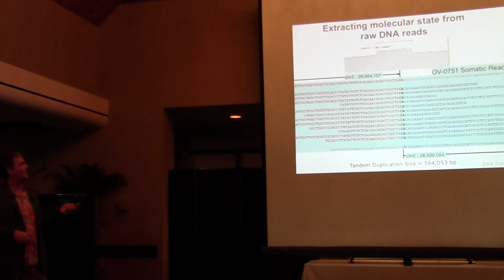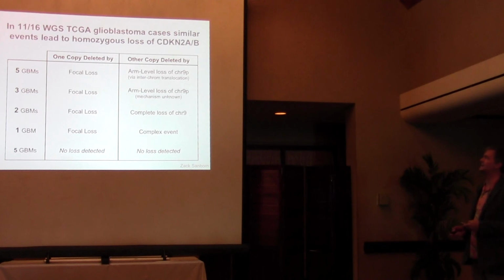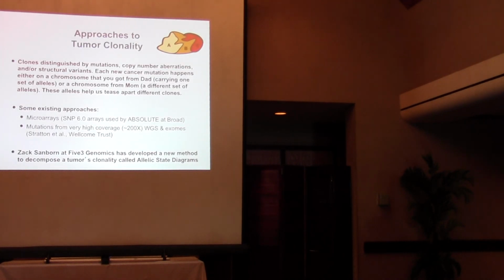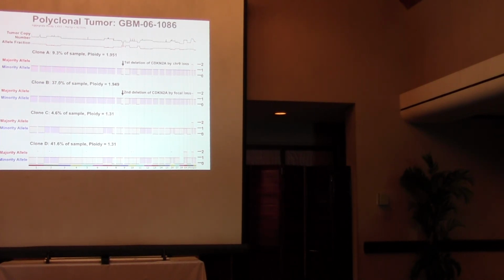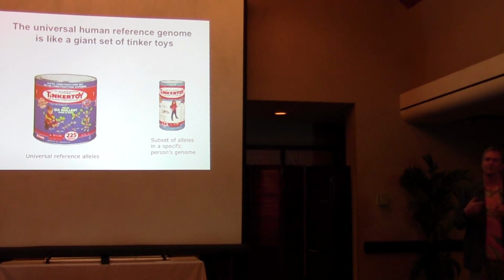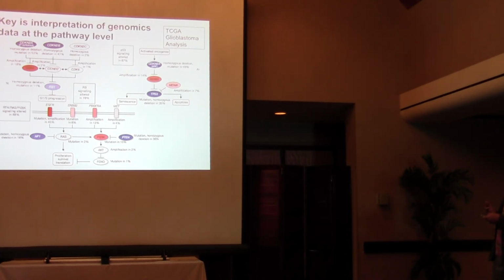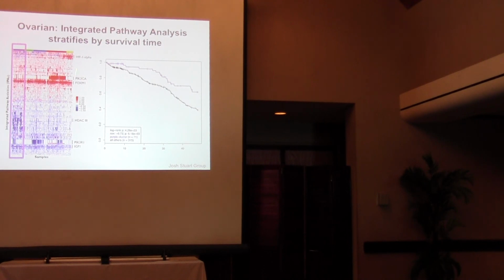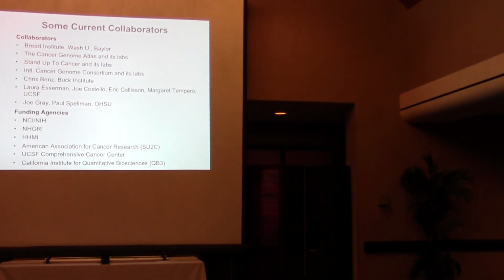Plenary - David Haussler, Part 2